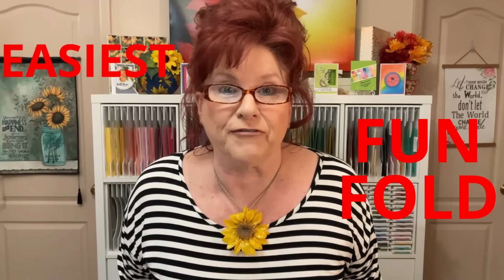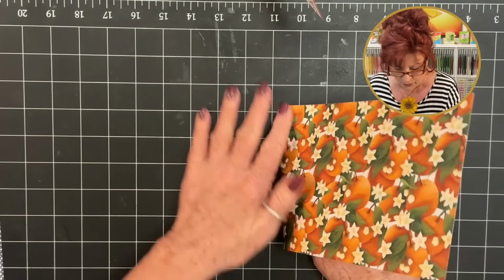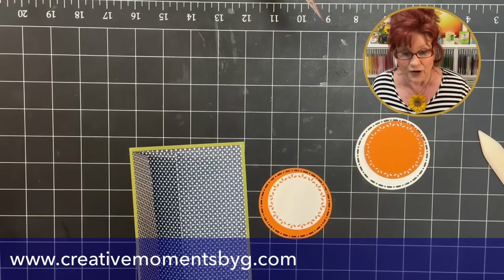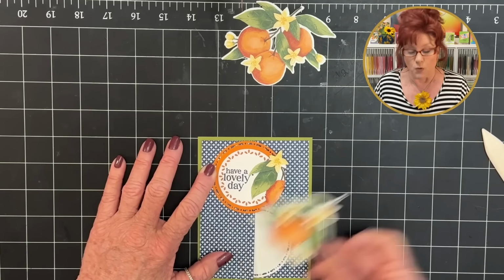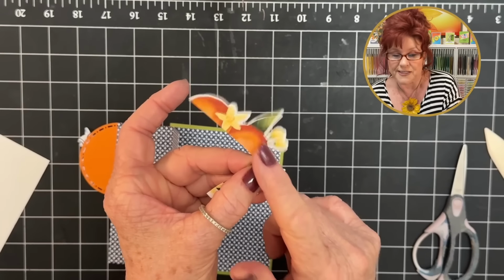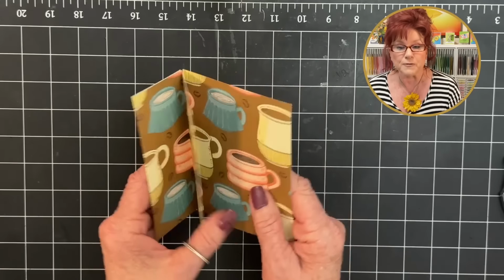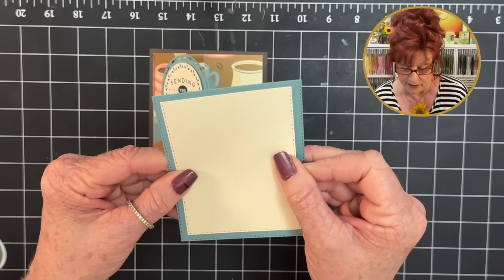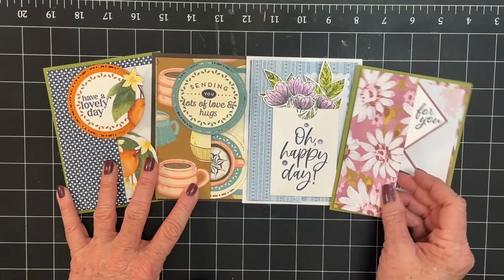You Have To Try This - The Easiest Fun Fold Ever